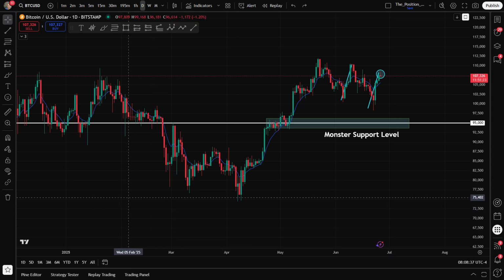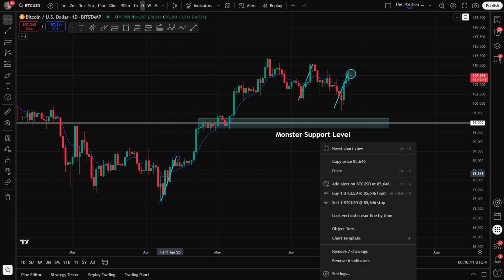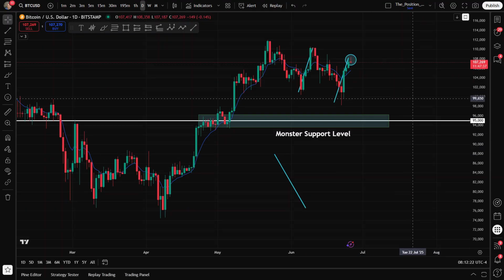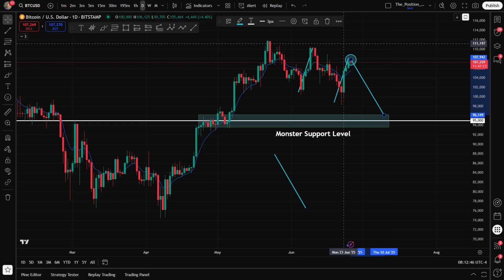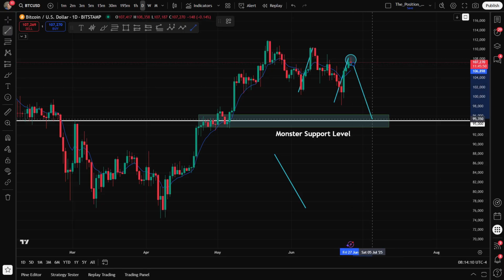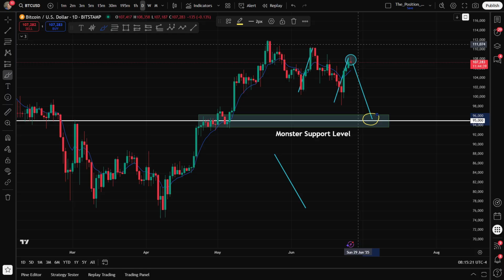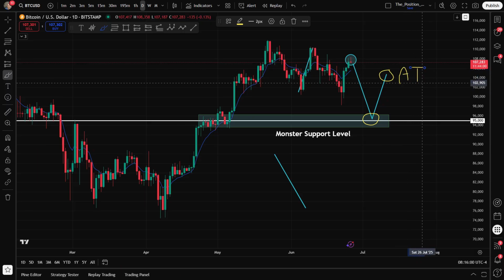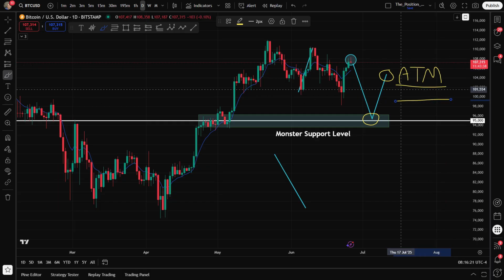Nail Your Covered Call Option Entries Using 3 Simple Charting Concepts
When should you actually enter a covered call trade?
Most content online shows what a covered call is—but not when to pull the trigger. In this video, I break down a simple 3-part framework I use to time my entries with confidence.